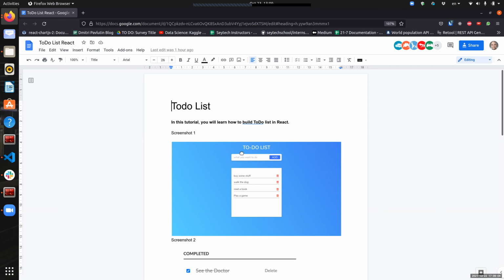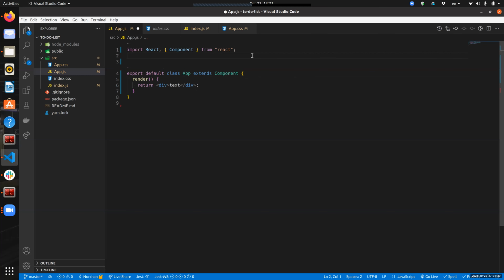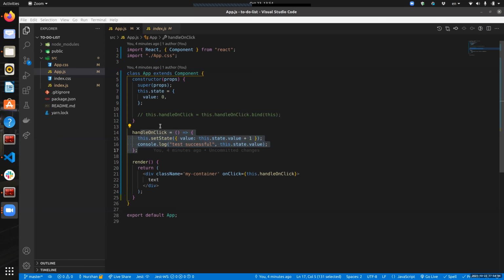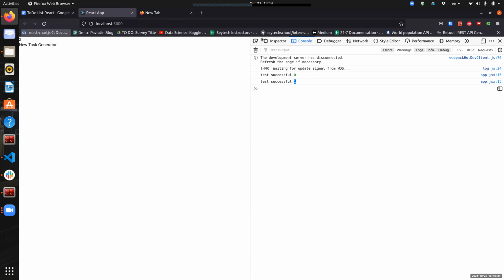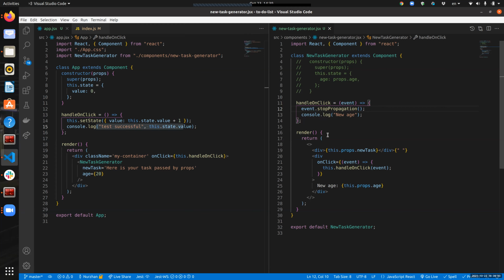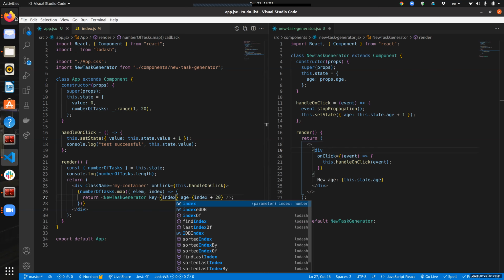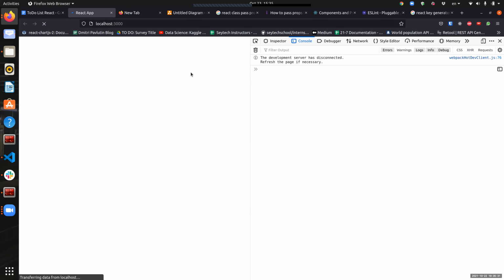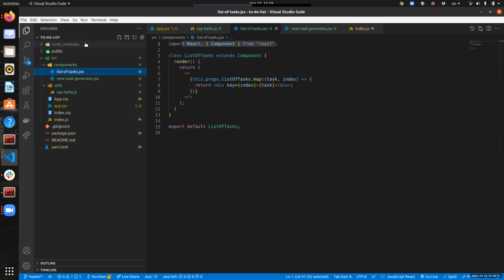Intro to Friday team project and React Class Component practice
Instructor Nurzhan